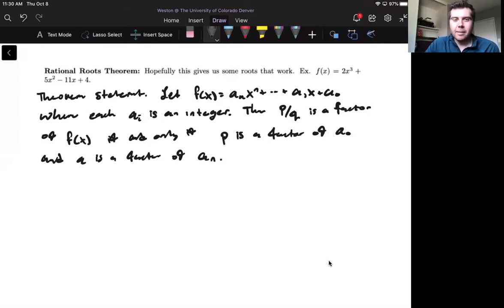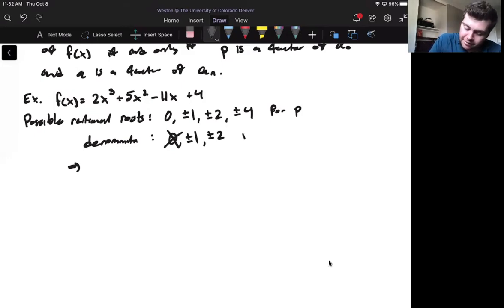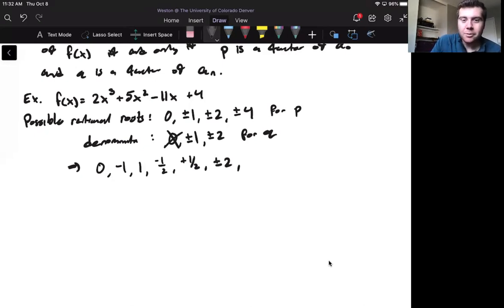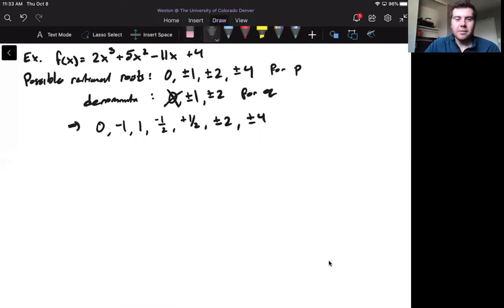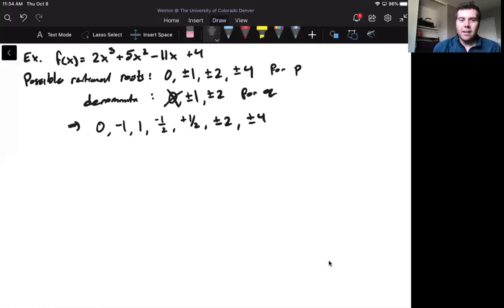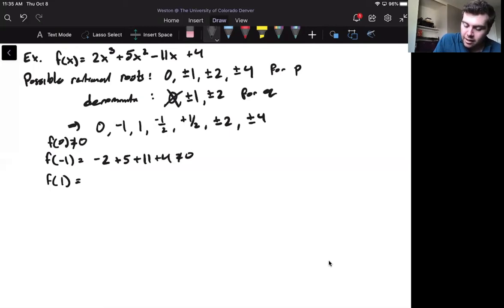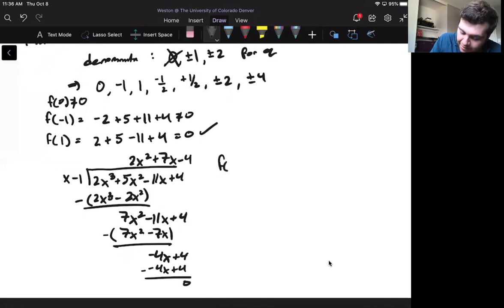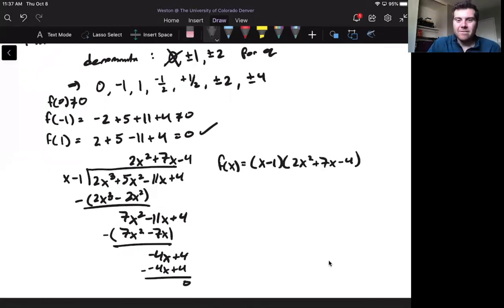Lecture 5.3b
So many roots we could have a garden